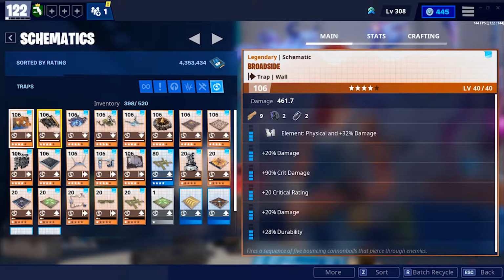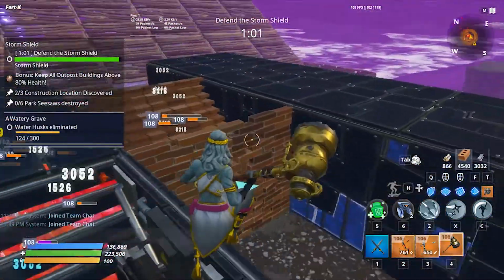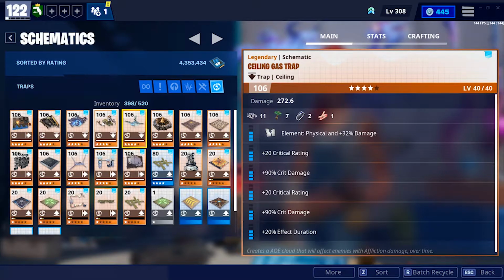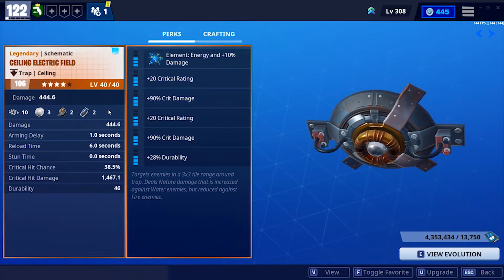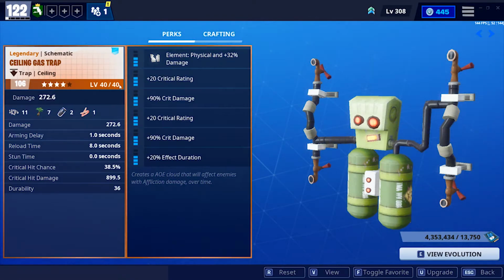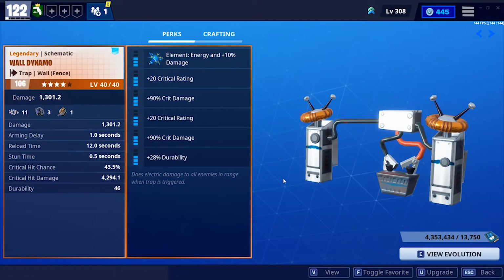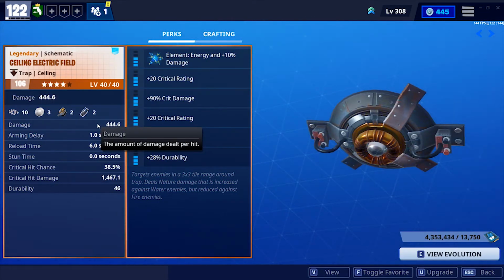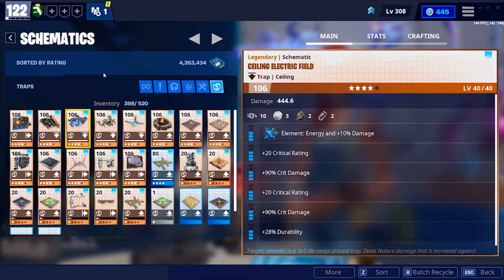Fortnite STW CH2 S2 Trap Changes Overview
In this video, we will be going over the trap changes that took place in STW in CH2 S2!